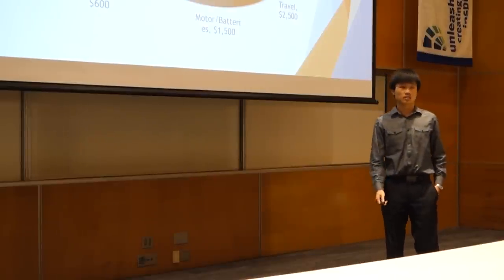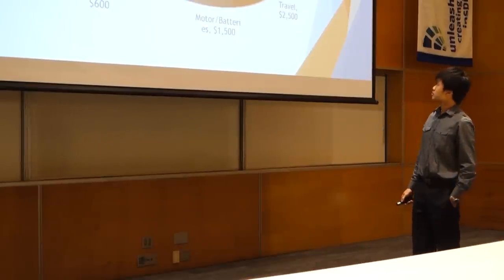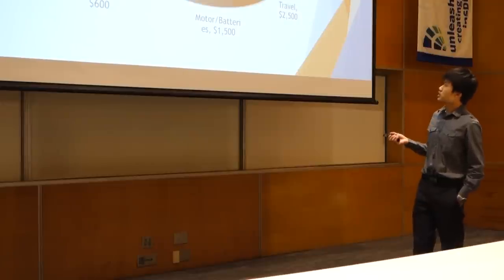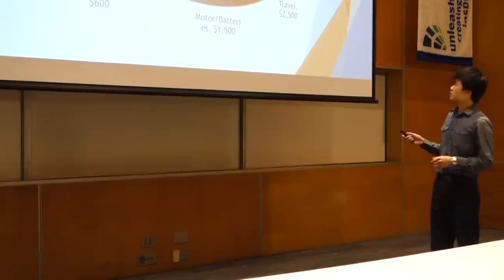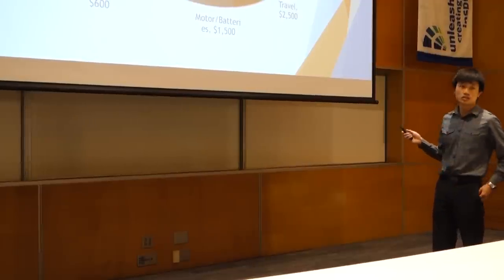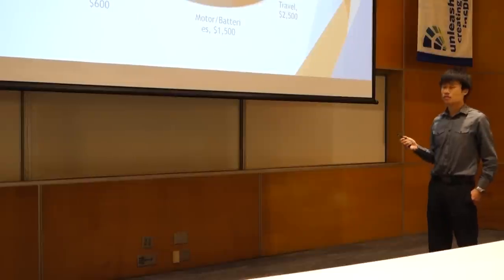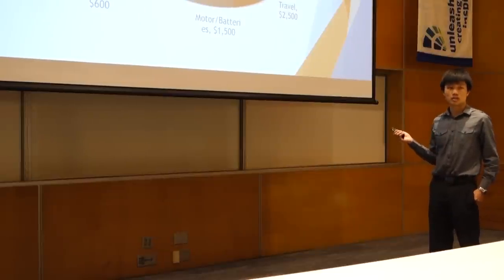Design Build Fly